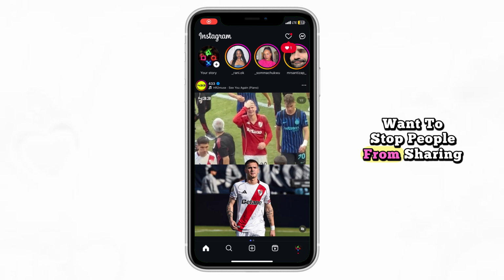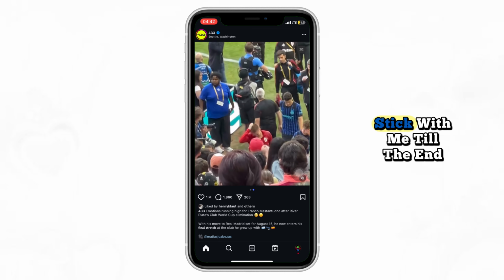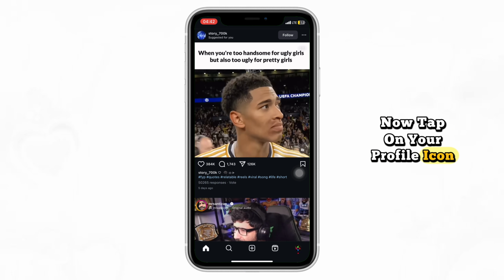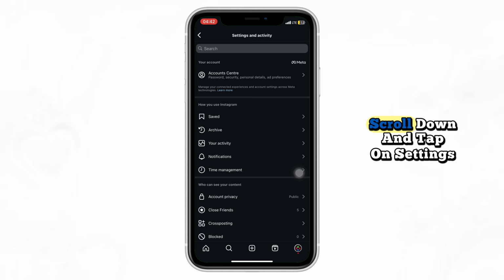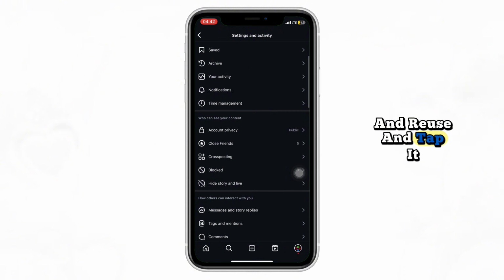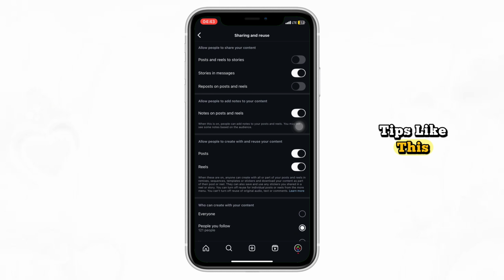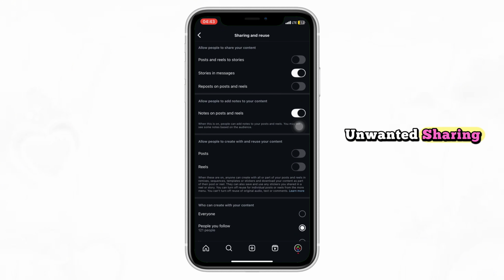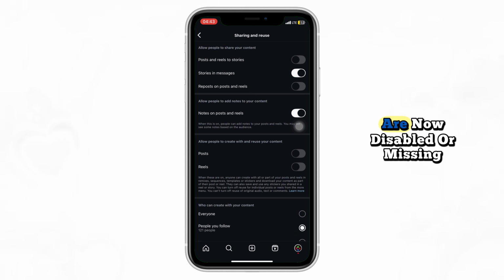How to Stop People from Sharing Your Instagram Reels & Posts (Step-by-Step)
Want more control over your Instagram content? In this quick and easy tutorial, I’ll show you exactly how to stop others from sharing your Reels and Posts to their Stories or messages. Whether you're protecting your privacy, managing a personal account, or just want fewer reposts, this step-by-step guide has you covered.

📱 Works for all devices (Android & iPhone)
🛡️ Keep your Instagram profile more private

🔧 Steps Covered in This Video:

1. Open the Instagram app

2. Go to Settings & Privacy

3. Tap Sharing & Remixes

4. Turn off Allow Sharing to Stories

5. Turn off Remix Reels and Photos

✨ Take full control of your account in less than 2 minutes!